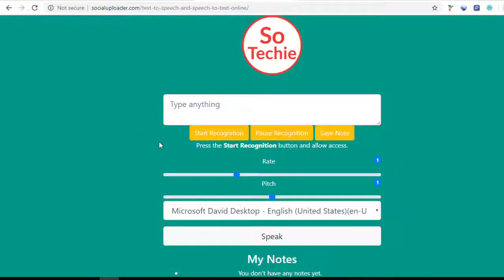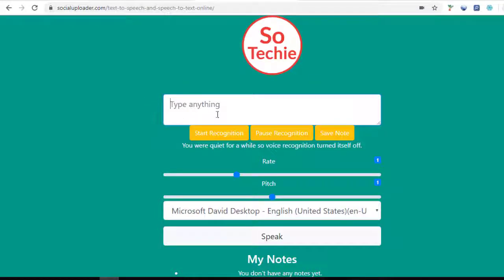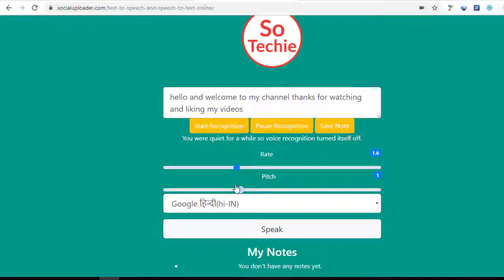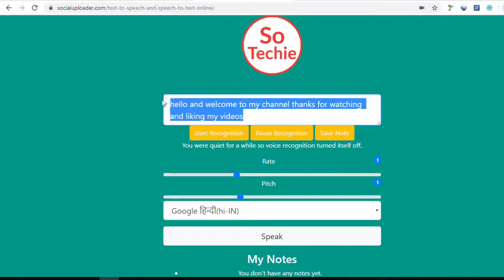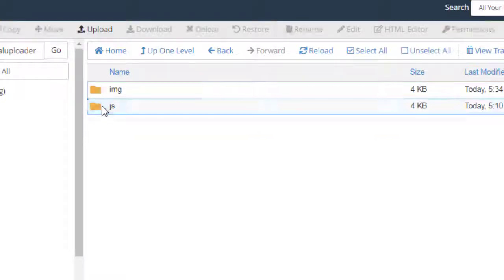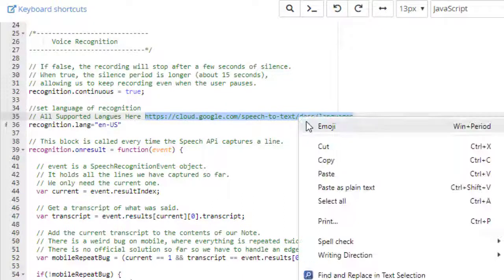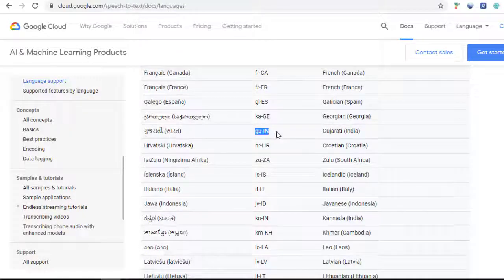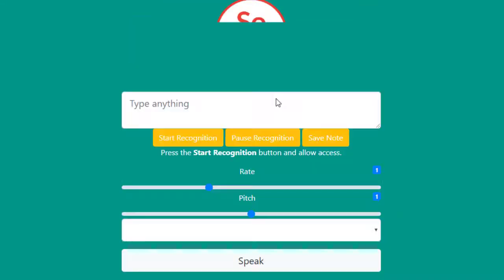Full Source Code | Make Your Own Text To Speech & Speech To Text Website Today TTS Script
Hello guys today i am sharing one of my code. By using this script you can quickly make your website of text to speech and speech to text both.

If you questions are
How to make text to speech website?
How to make speech to text website?
How to use google speech recognition ?
Text to speech example script?